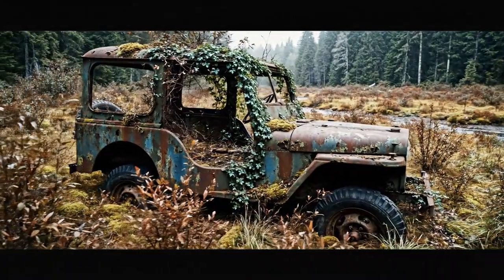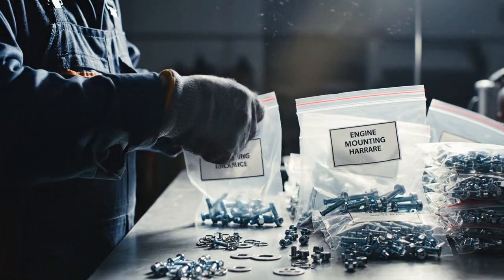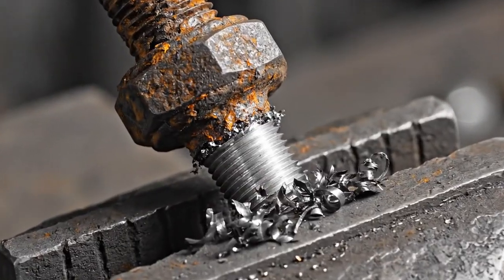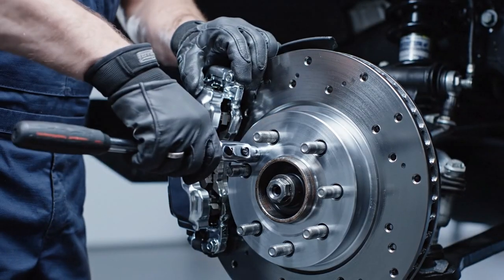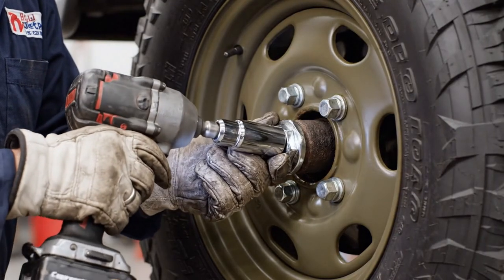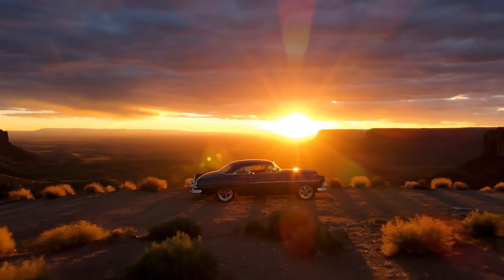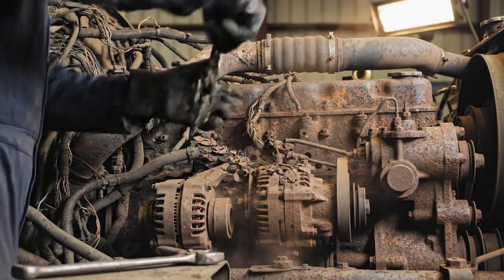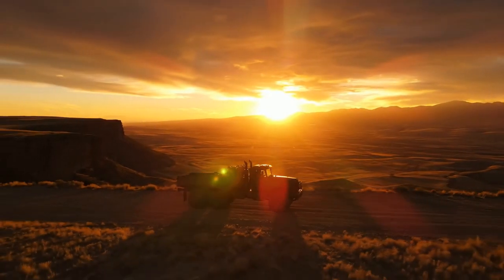Hidden in a Locked Garage for 25 Years – Stunning Revival 🔥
What happens when an abandoned garage hides a forgotten car for decades? In this video, we uncover a shocking abandoned garage find and transform it into a dream car restoration that no one saw coming.

This full car restoration journey takes you from dust, rust, and neglect to a fully revived machine that looks better than new. You’ll witness the incredible before-and-after transformation, deep mechanical revival, exterior detailing, and the emotional moment when this classic car comes back to life.

Abandoned cars, barn finds, and garage discoveries are some of the most satisfying automotive stories — and this one proves why. If you love classic car restoration, barn find rebuilds, or satisfying mechanical transformations, this video is made for you.

👉 Watch till the end to see the final reveal
👍 Like if you enjoy restoration videos
💬 Comment your favorite part of the rebuild

Note:  This video is a digital AI reconstruction created for visualization and storytelling purposes.

No real mechanical repair is shown.